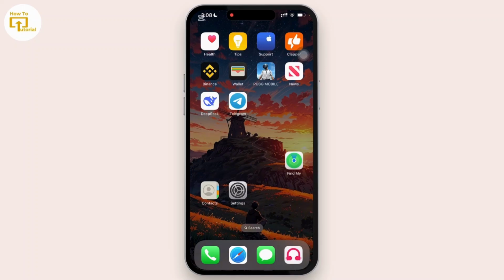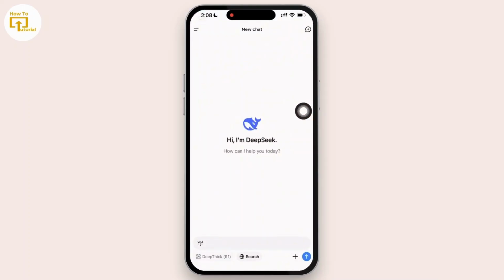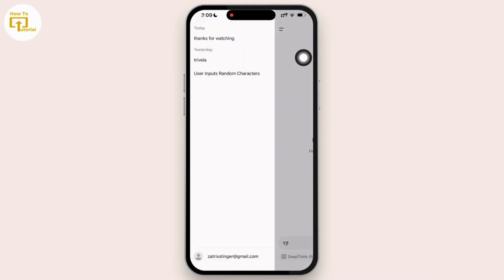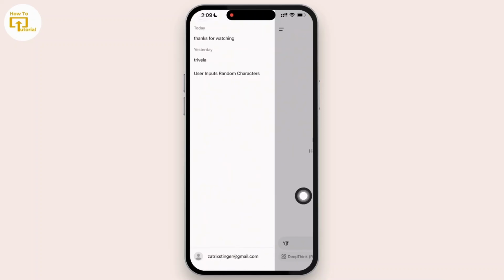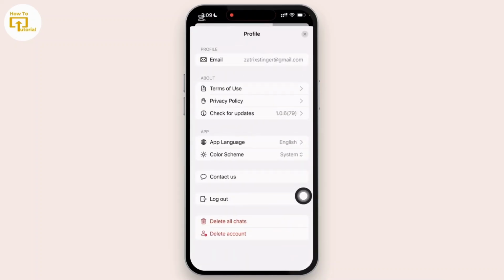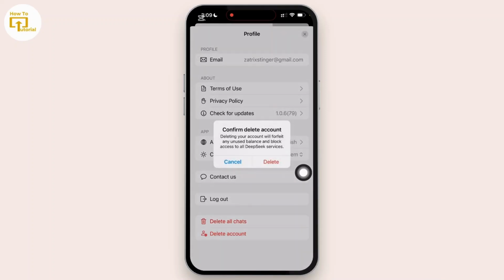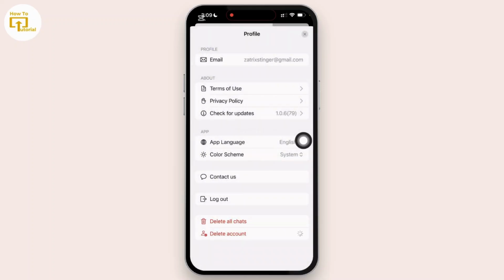How to Delete DeepSeek AI Account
In this tutorial, we'll guide you step-by-step on how to delete your DeepSeek AI account. Whether you no longer wish to use the app or simply want to start fresh, this video shows you the exact process. Follow these easy steps to remove your account quickly and efficiently. Make sure you're logged into your account and follow along with the instructions to delete it permanently.

Chapters:
00:00:00 - Introduction
Learn how to delete your DeepSeek AI account in this tutorial.

00:00:06 - Open DeepSeek AI App
Ensure you're logged into the DeepSeek AI account you want to delete.

00:00:12 - Access Profile Settings
Tap the two-dash icon in the top left corner to open the menu.

00:00:18 - Select Profile Email
Tap your profile email to navigate to your profile section.

00:00:24 - Tap 'Delete Account'
In your profile section, tap the 'Delete Account' option.

00:00:30 - Confirm Deletion
Confirm the deletion when prompted by tapping 'Delete'.

00:00:39 - Account Deletion Complete
Your DeepSeek AI account will be deleted.

00:00:44 - Conclusion